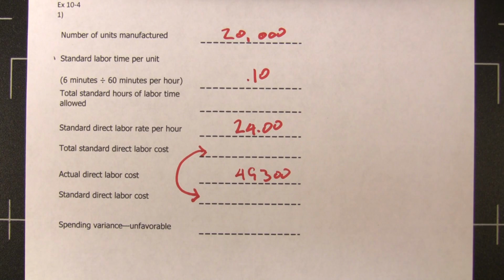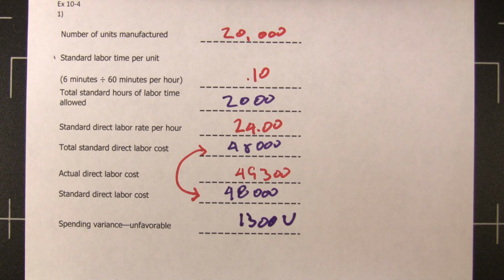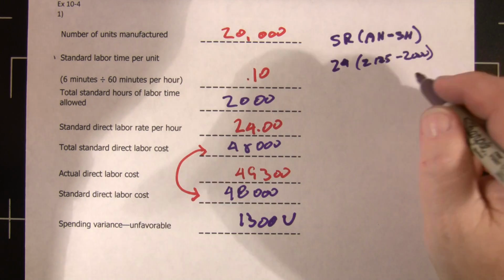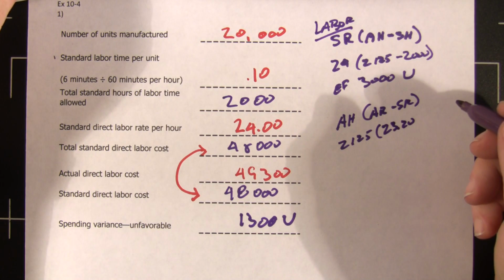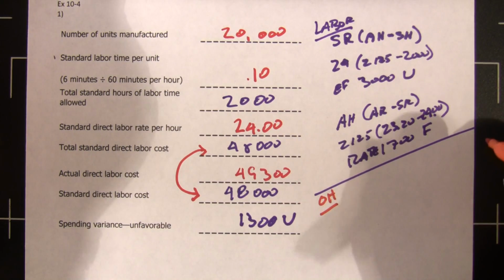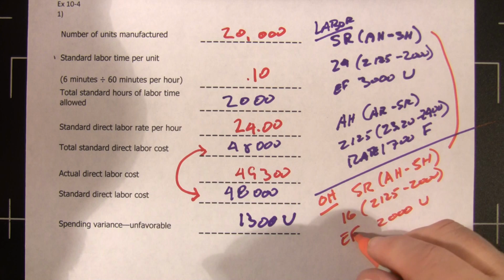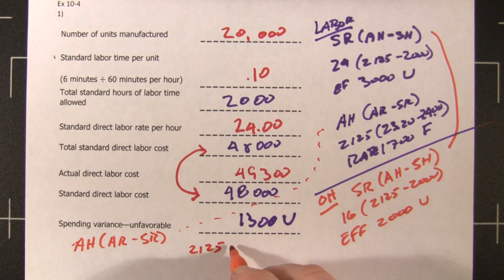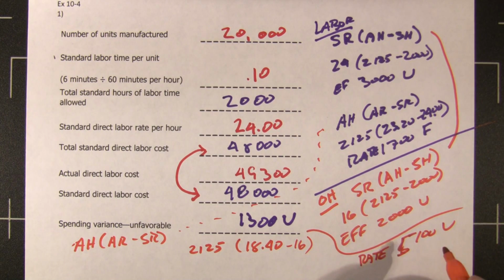managerial exercise 10 4